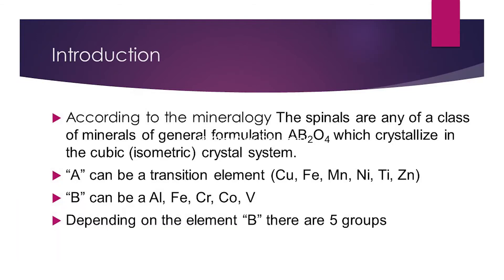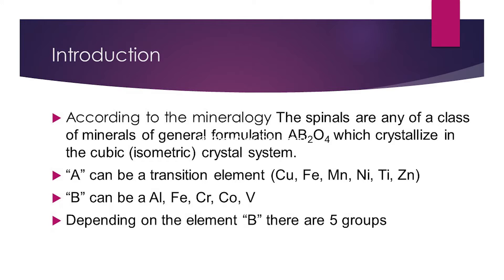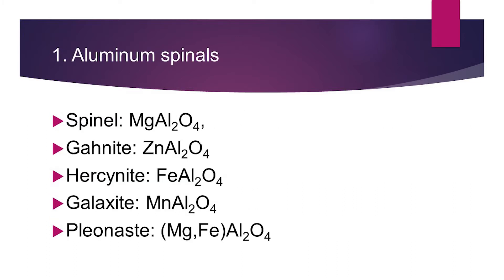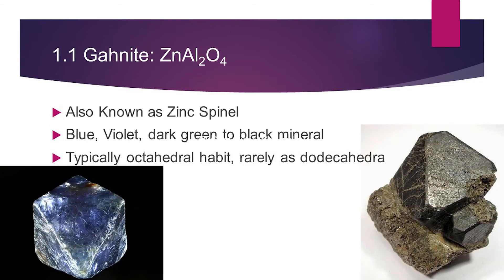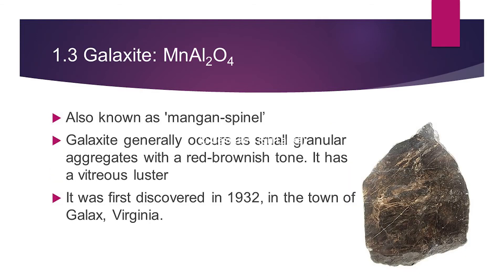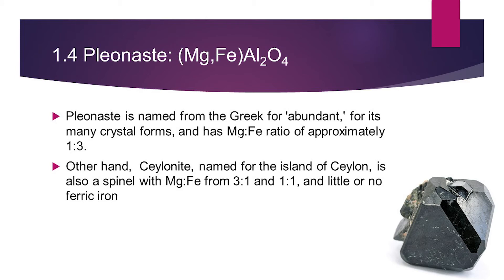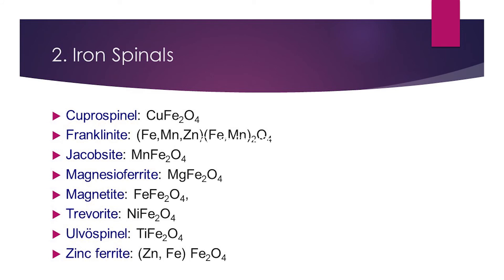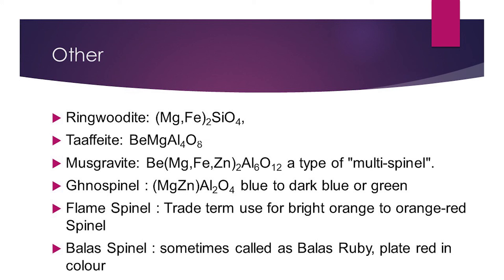Spinel gemstone Group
SL Gem Guru by Jaliya
MPhil (Gemmology), BSc.Eng(Hons)(Mining), GIA AJP(USA), DGem(SL), AMIE(SL), MGA(SL), MEC(SL)
Senior Lecturer in Gemology
Consultant Gemmologist
GIA Alumni Member
For Gemology Classes Contact
මැණික් පන්ති සදහා අමතන්න
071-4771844